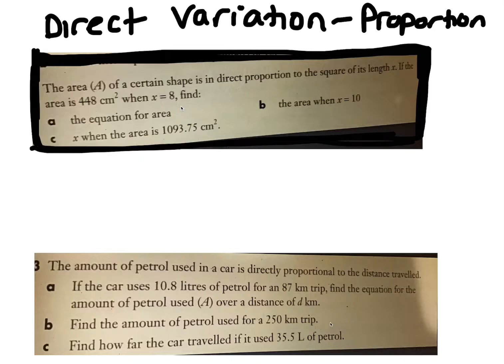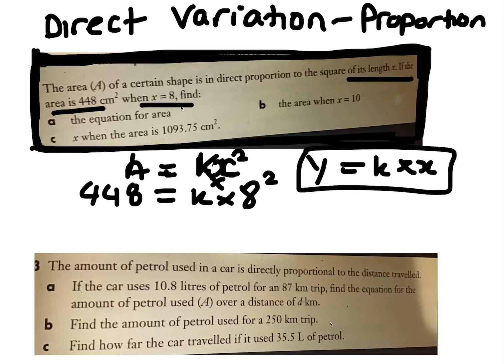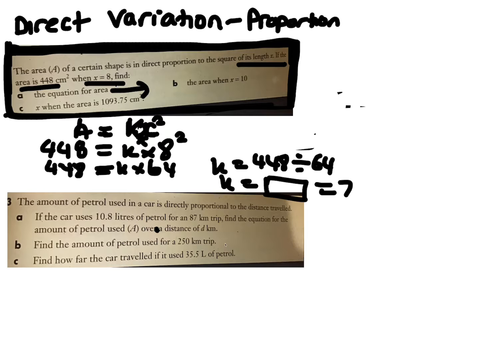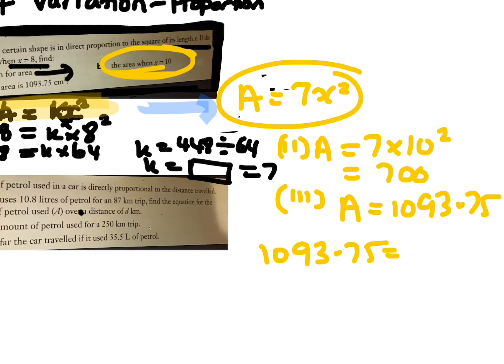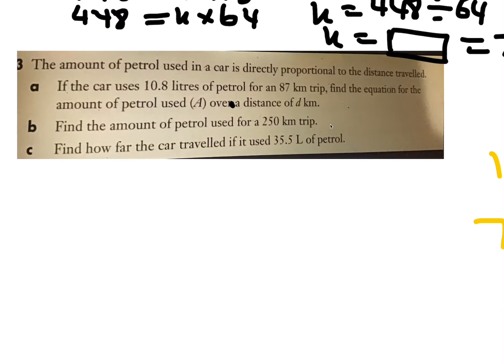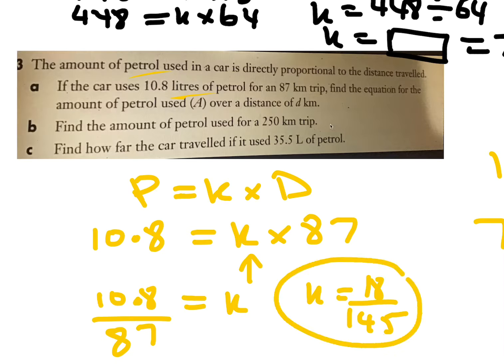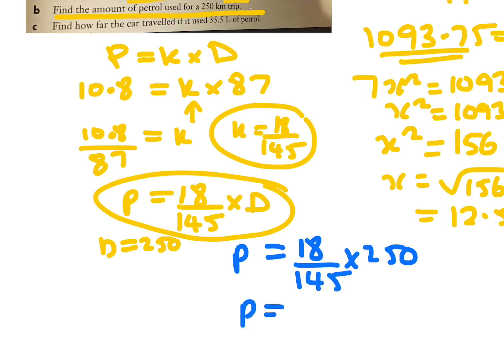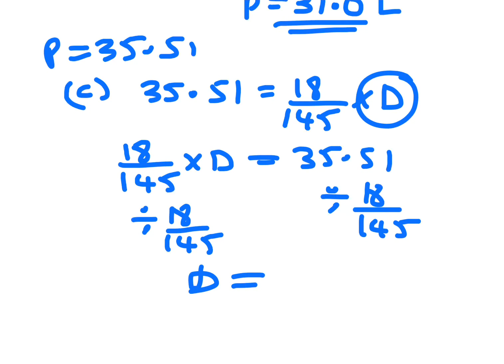Direct Variation 1